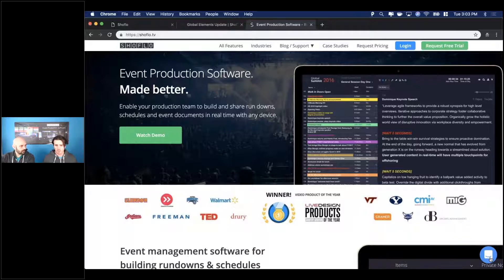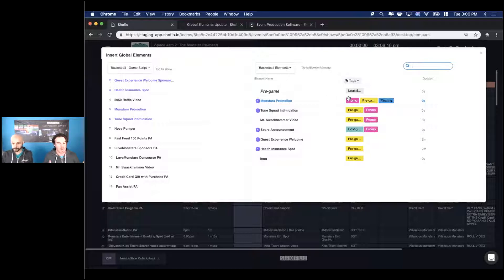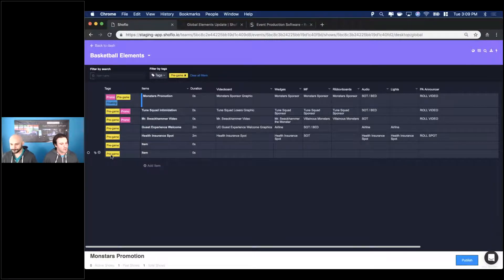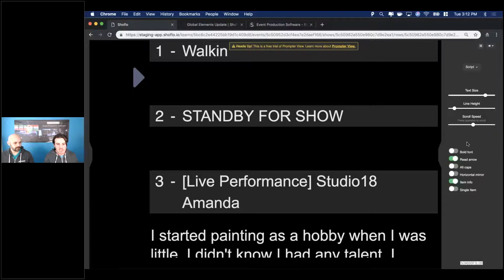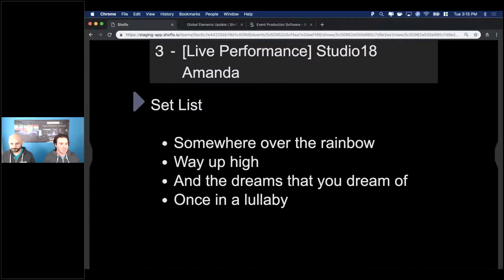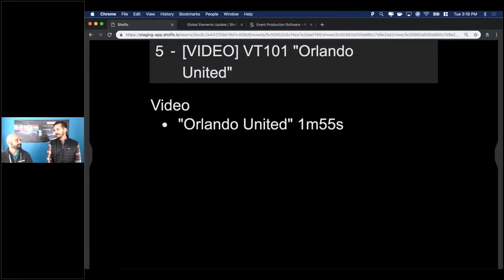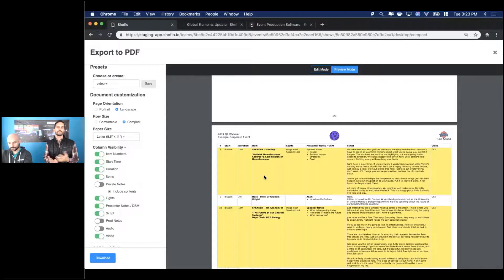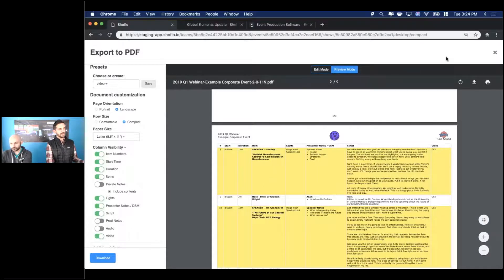2019 Q1 Product Webinar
This quarter we discussed the recent updates to our Global Elements Manager, improvements to our Prompter View, and teased our upcoming update to exports.